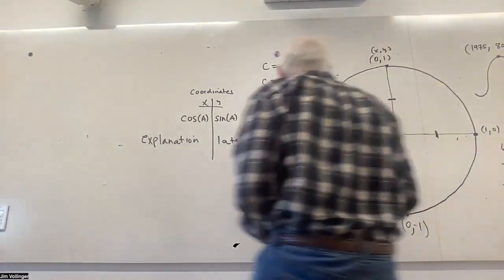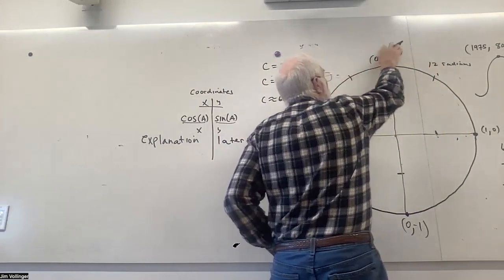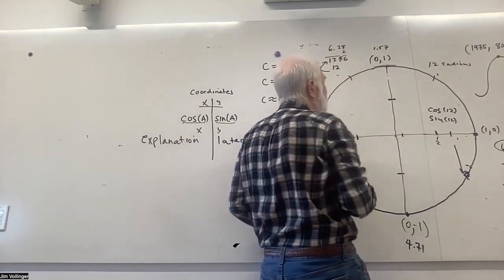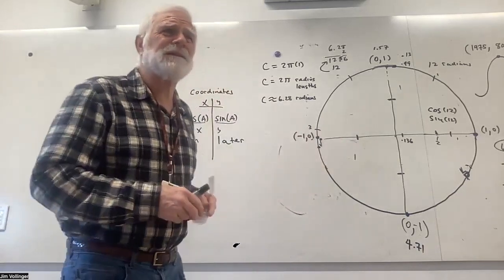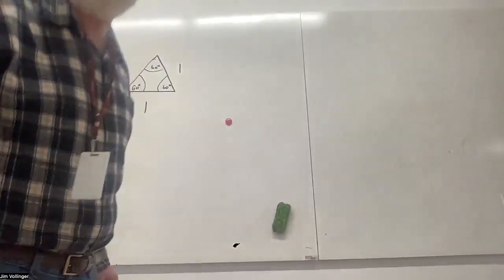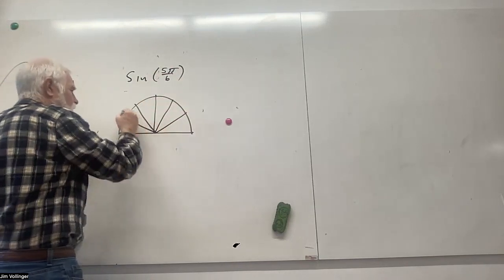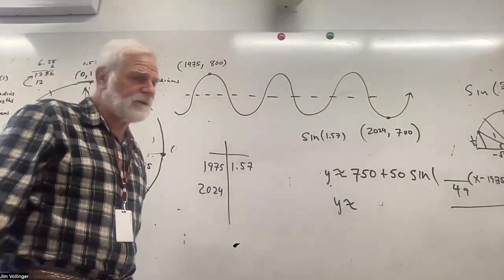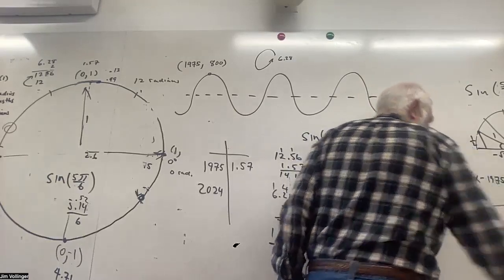Trigonometry: What is a radian? Part 2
This video will give you some practice with radian measurements. I also chatted a little bit about where we are going with all of this.